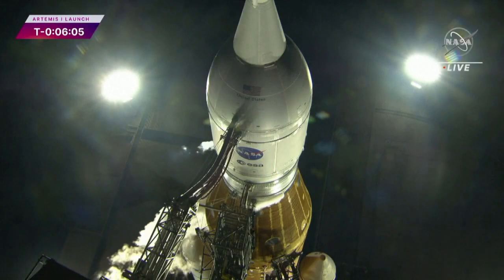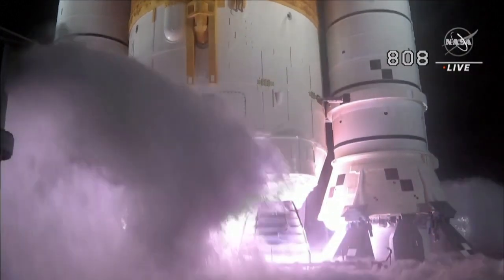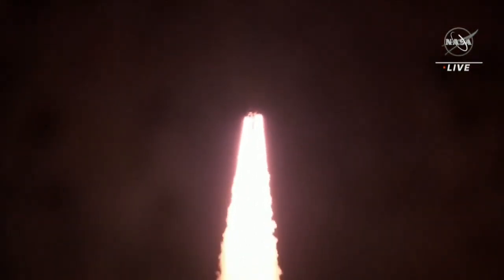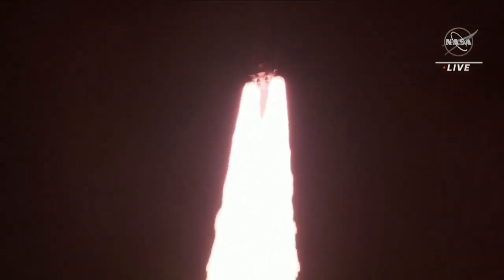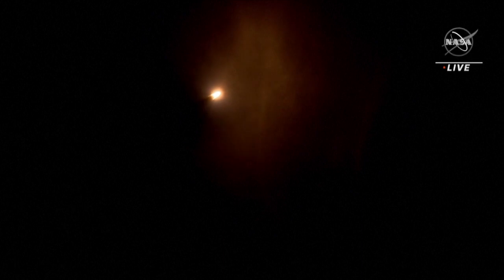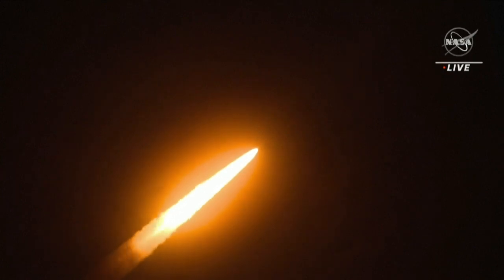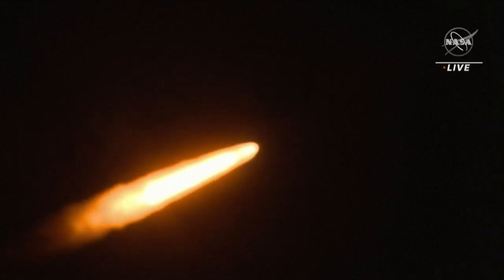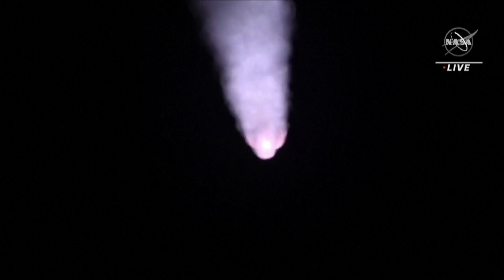WATCH: NASA's $4 billion Artemis rocket blasts off to the moon after months of delays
NASA's towering next-generation moon rocket blasted off from Florida early on Wednesday (November 16, 2022) on its debut flight, a crewless voyage inaugurating the U.S. space agency's Artemis exploration program 50 years after the final Apollo moon mission.

The 32-story Space Launch System (SLS) rocket surged off the launch pad from the Kennedy Space Center in Cape Canaveral at 1:47 a.m. EST (0647 GMT), to send its Orion capsule on a three-week test journey.

About 90 minutes after launch, the rocket's upper stage fired thrusters for a "trans-lunar injection" burn propelling Orion out of Earth orbit on course for the moon. That put the capsule on track for a 25-day flight that will bring it to within 60 miles (97 km) of the lunar surface before sailing 40,000 miles (64,374 km) beyond the moon and back to Earth.